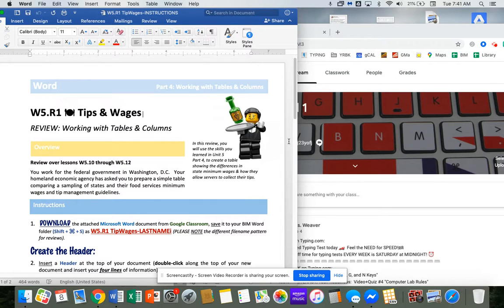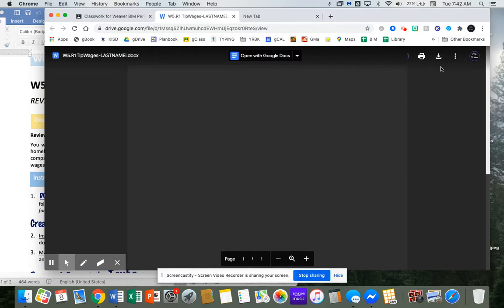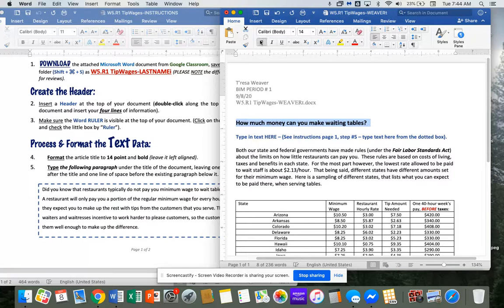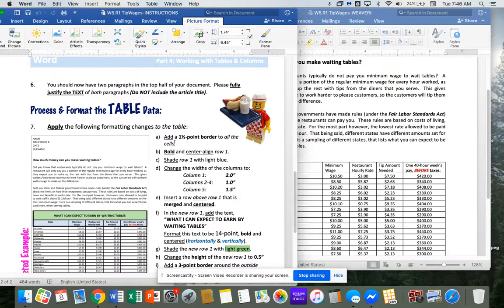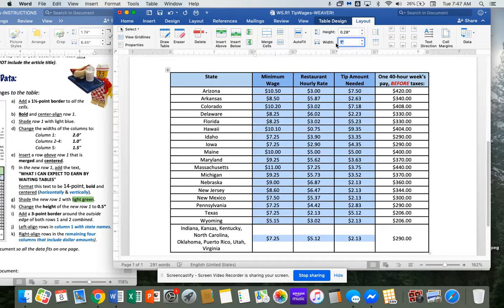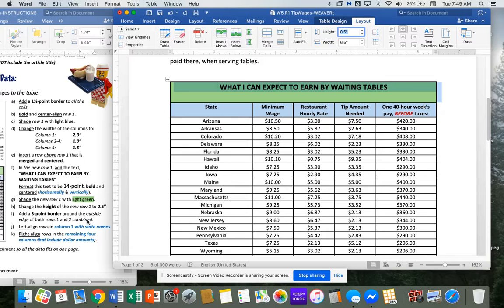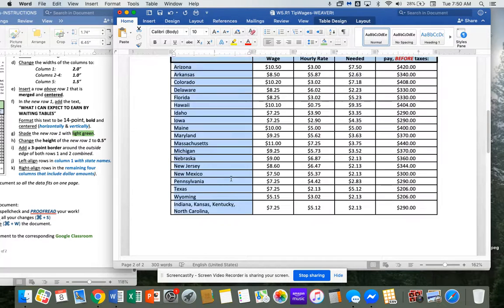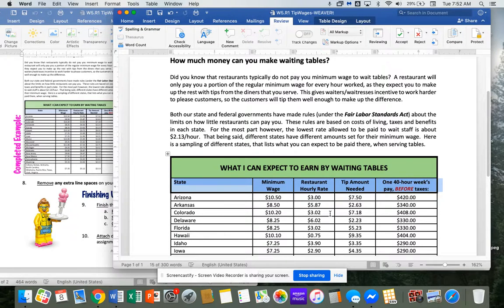W5.R1 Review: Tables & Columns